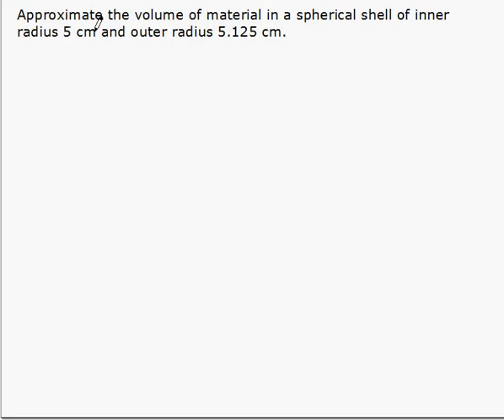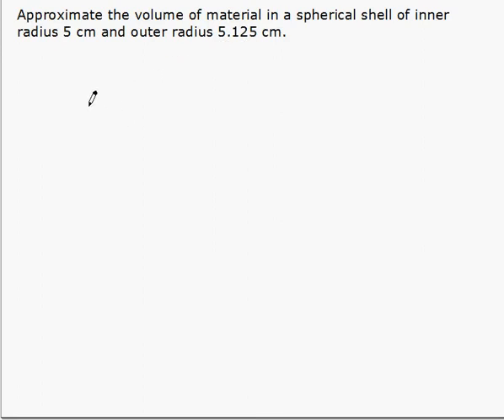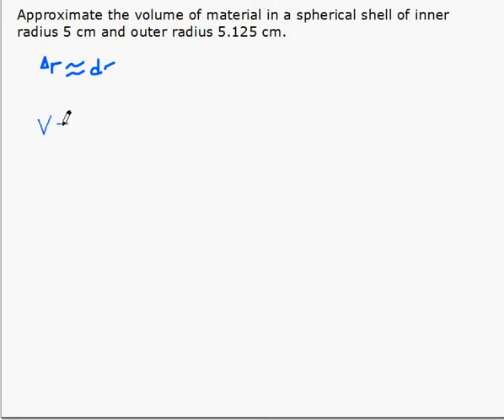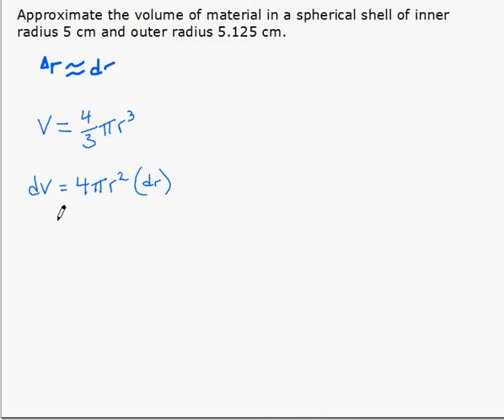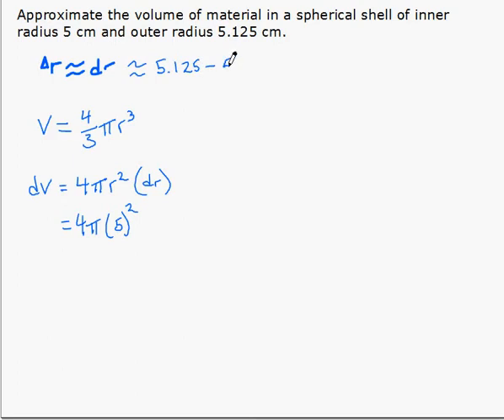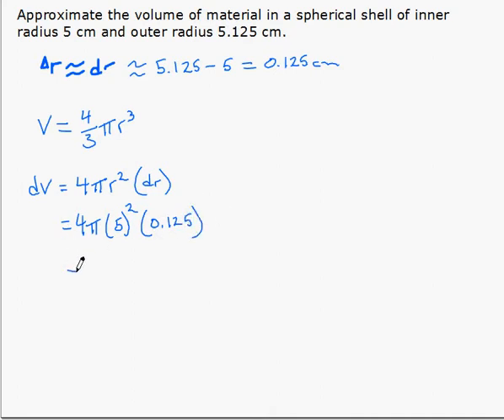Differentials and volume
Using differentials to approximate the change in volume for a given change in radius